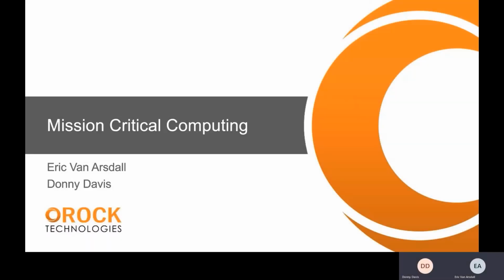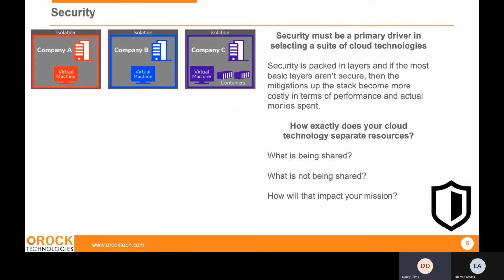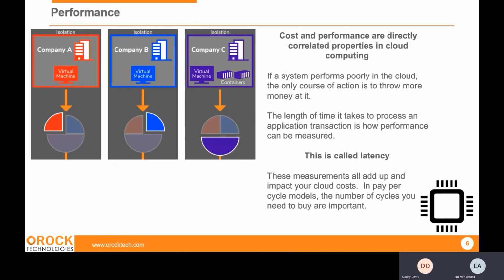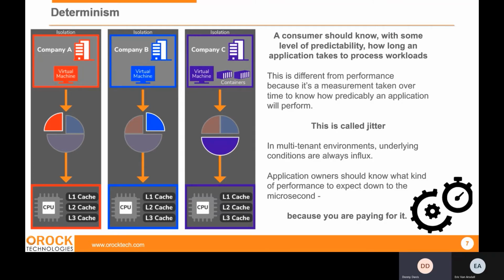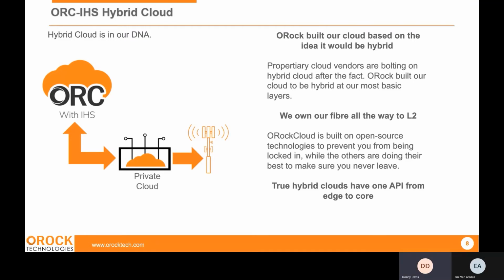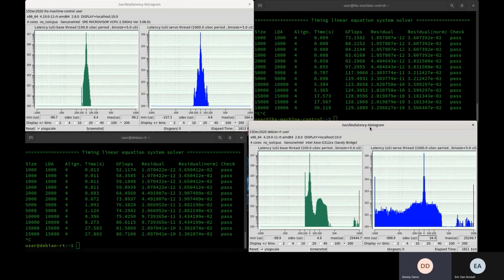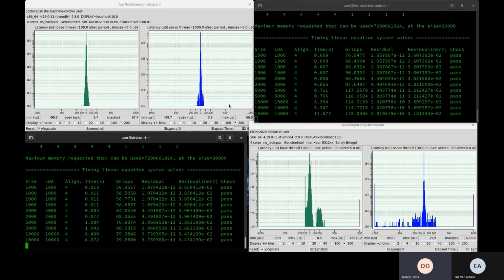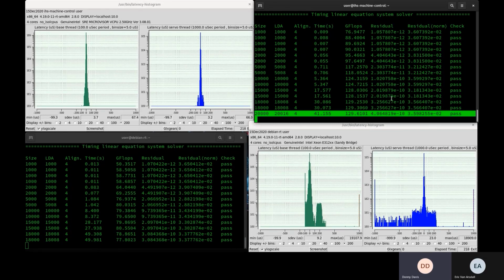ORockCloud with Hardened Security intro outro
Deep dive into ORock's Hosting as a Service using Intel Hardened Security for mission critical computing.